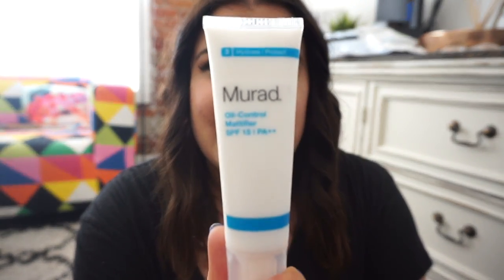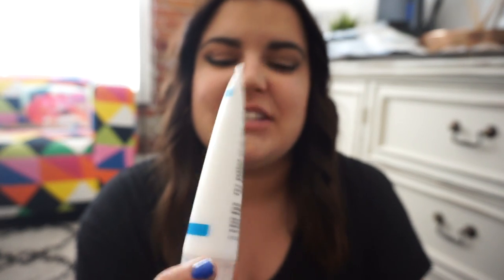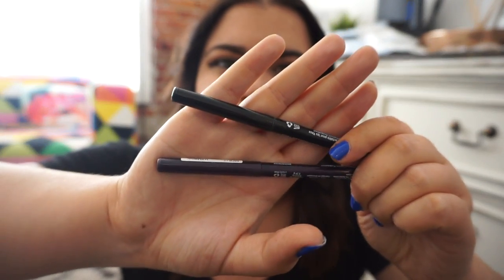CURRENT FAVORITES (Pop & Suki Bag, Fragrance Free Products, & More!) | storiesinthedust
im back with another favorites video for you guys today and BOY am i excited about this one. List of all products below:

Products mentioned:
Murad Oil Control Mattifier
NYX Waterproof Retractable Eyeliners
Bare Minerals XYZ Liquid Lipstick
Dermatological UltraCalming Mist
St. Tropez Instant Glow Body Lotion
Ban Unscented  Deodorant
Crystal Natural Deodorant
Free and Clear Firm Hold Styling and Finishing Spray
Psssst! Unscented Dry Shampoo
Pop & Suki Camera Bag with Long Strap and Long Tassel (with Lemon Yellow printing)
Metal Accordion Wallet (Amazon)
Body Suits ( these are both from Amazon but they sell them so many places now!)
Urban Outfitters "Out From Under" Bralette (long line, they have a shorter banded one too!)
Urban Outfitters Basic Tshirts in white, black, heather grey
"Hell's Kitchen Angel" by MAX
Apple Music Playlists: "Relationship Goals" and "Warm and Fuzzy"
"Divide" by Ed Sheeran

all graphics made with Rhonna Design App